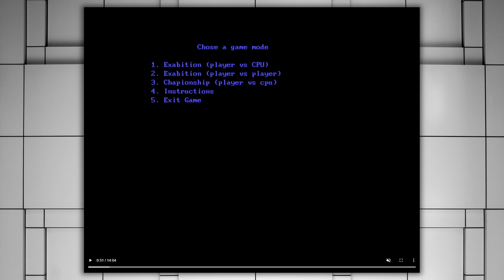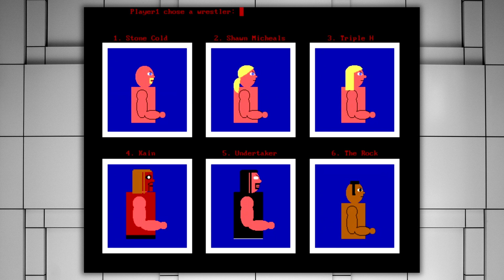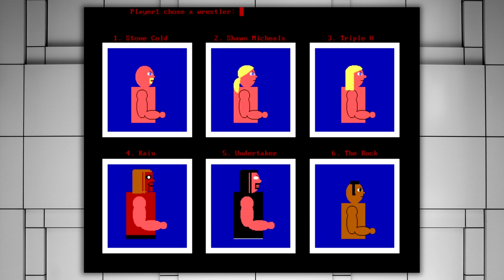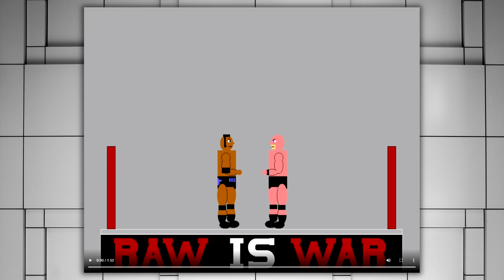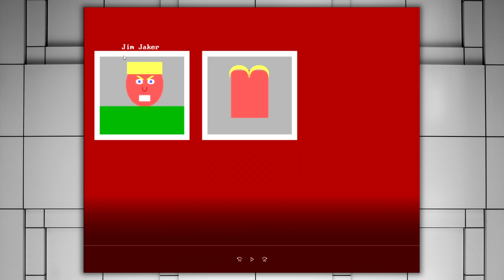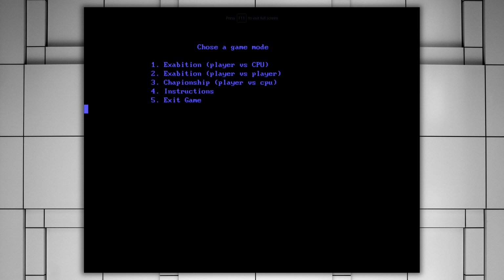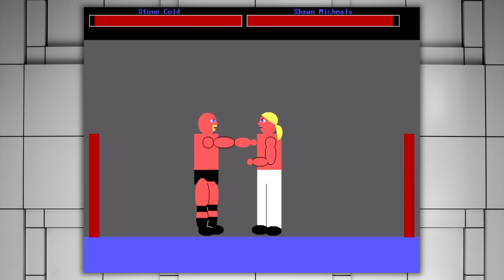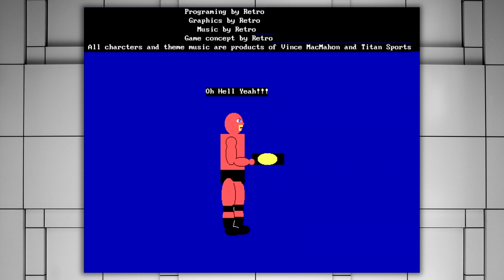ASMR - My Homemade WWE/WWE Wrestling Games - Whispers, Mouth Sounds, Lip Smacking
Super soothing ASMR video featuring my some of my home brew games. Very relaxing and perfect way to help you sleep. Lots of mouth sounds and lip smacking!

Back in the ancient times of the 1990s, I use to do some hobby game programming with a language called Turing. Let's take a look at some of those games! This video will focus on some simple WWF wrestling games that I made. Keep in mind that Turing was a very limited language and that I had no idea what I was doing lol. Also, you should know that these games run on DOS (yikes!).

This video contains:
-Whispers
-Mouth Sounds
-Lip Smacking
-Rambling
-Game Play
-Tingles!